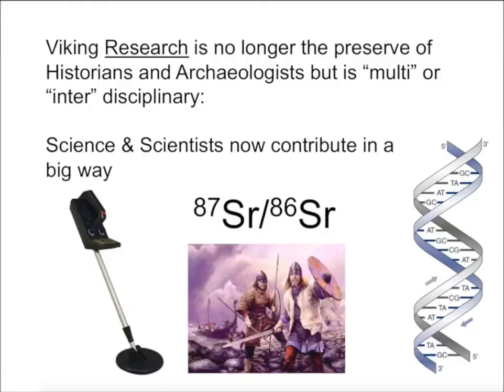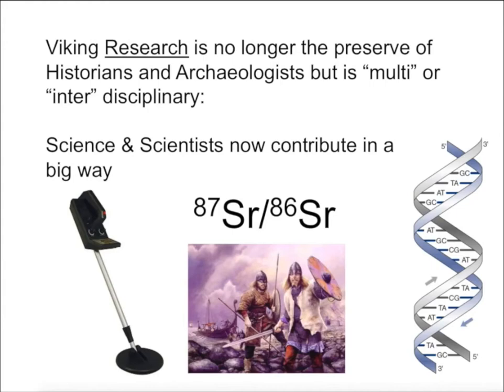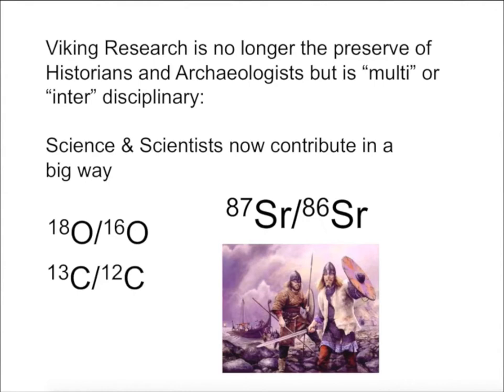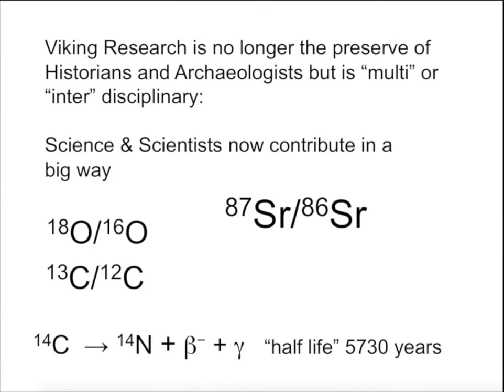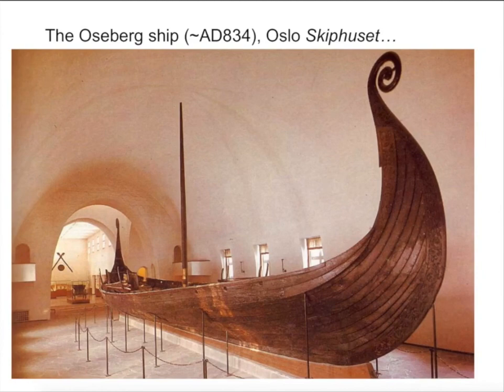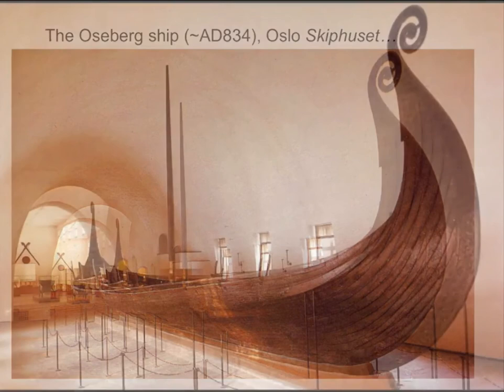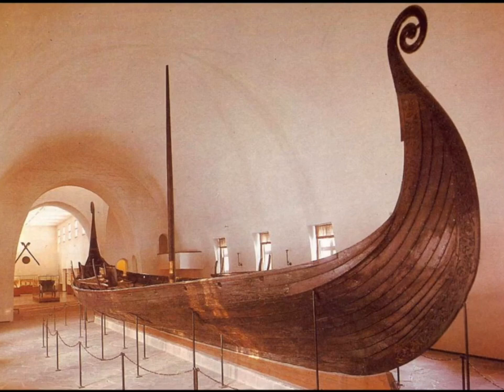Stable and Radioactive Isotopes in Viking Age Research. Prof Steve Harding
Accompanying book Part 3 of "Science and the Vikings: Hakon Hakonsson Lecture", Largs Viking Festival 2016

Radiocarbon dating (Oseberg) and Stable isotopes for provenancing people and objects